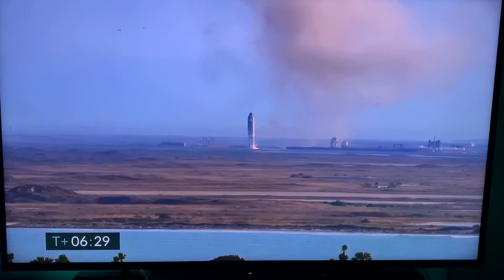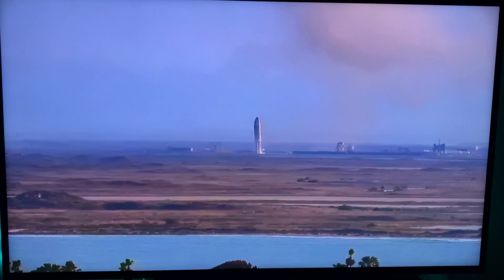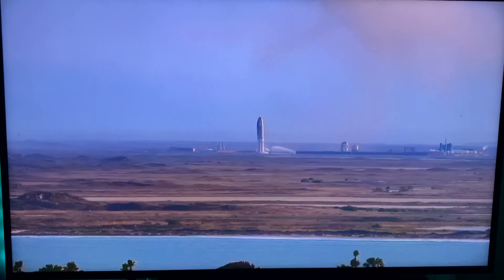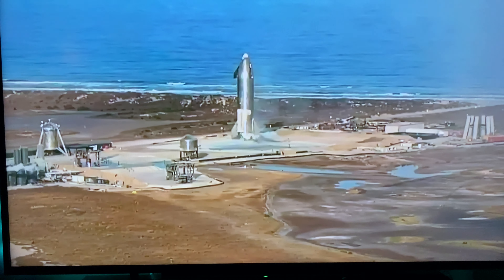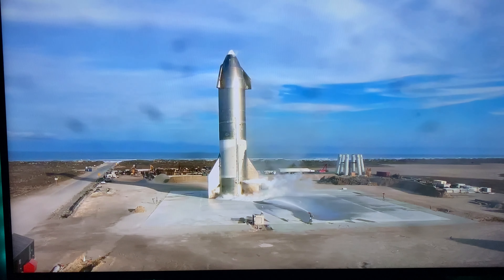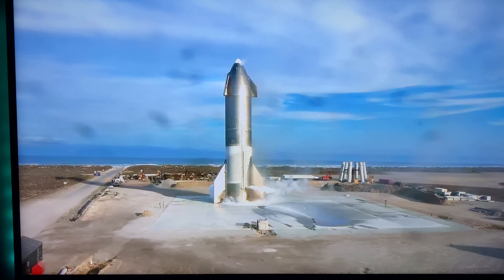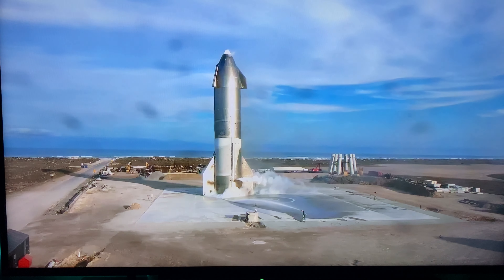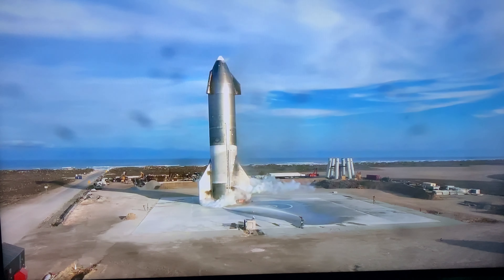Space X 10 test flight and goes to plan.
Test flight of space X10 goes to plan.
Then after filming stream it went boom.😎😎

Thank you SpaceX for the live feed.👍🏻👍🏻👍🏻